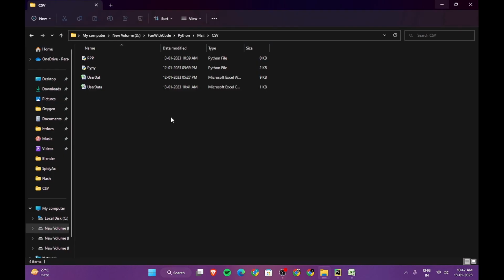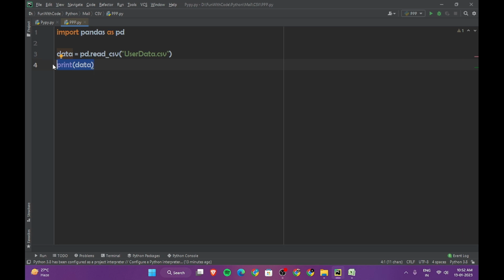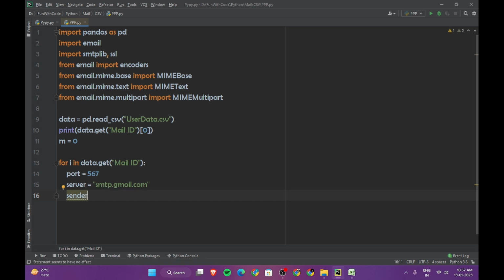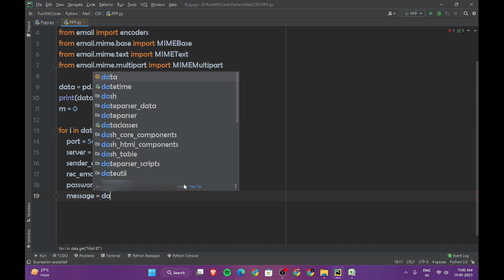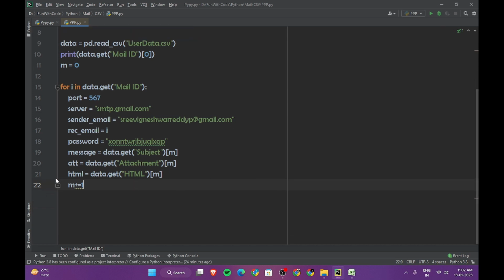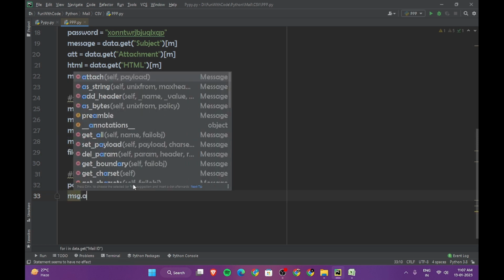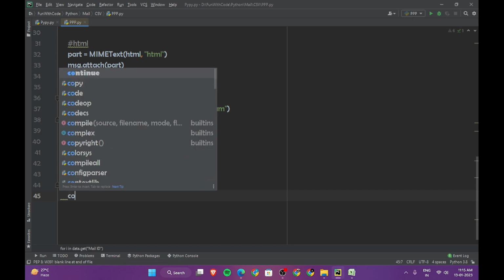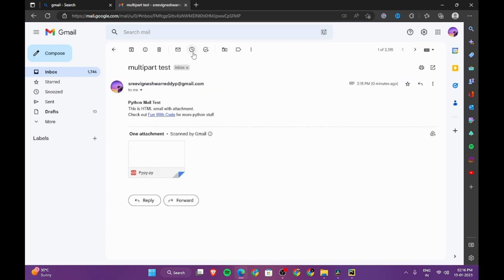Send infinite emails using Python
About this video:
In this video, you will learn how to extract data from CSV file and use the data to send emails using SMTBLIB